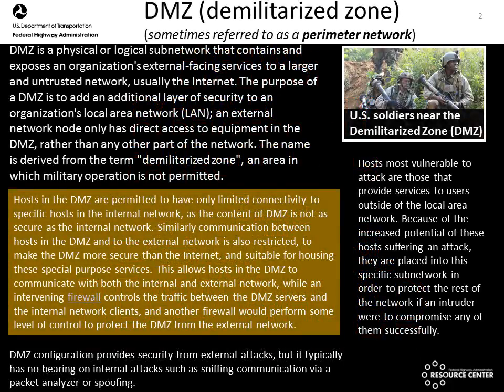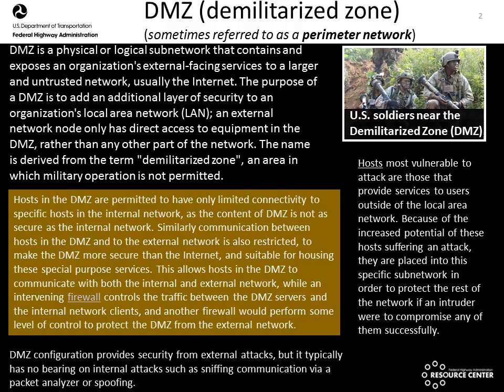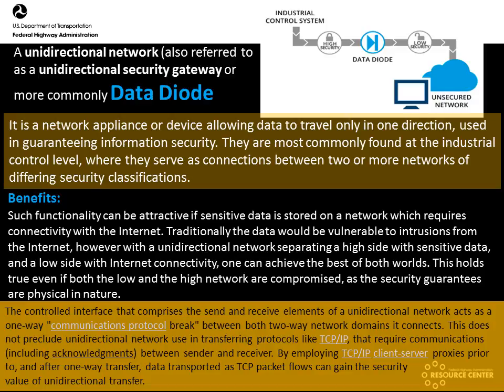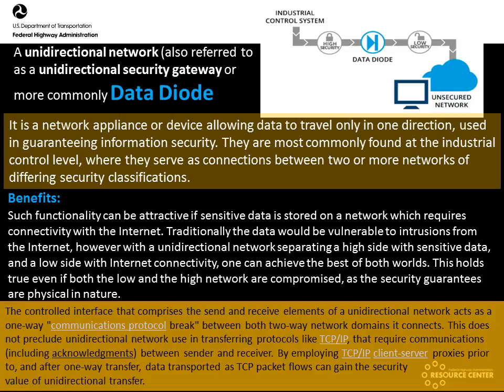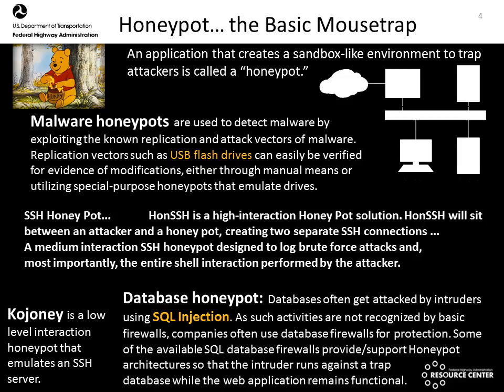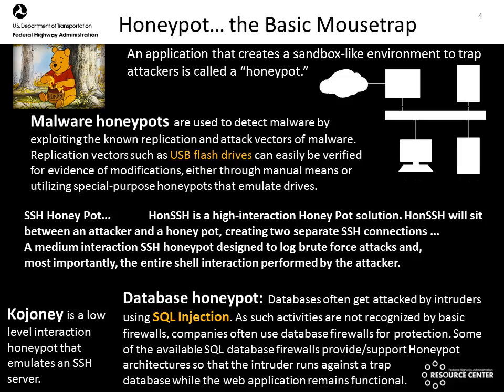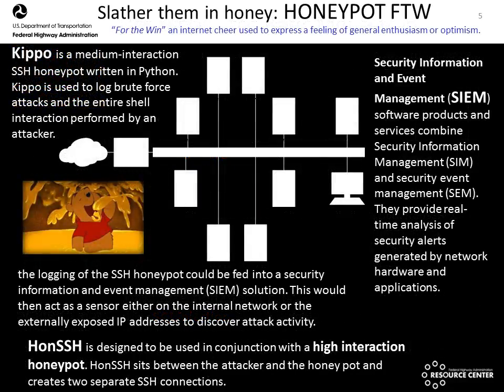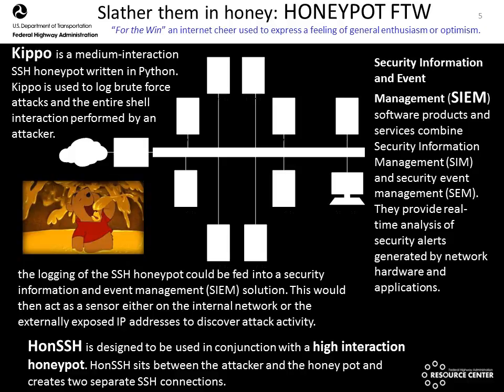HCSF READ AHEAD DMZ Data Diode Honeypots 7 19 16